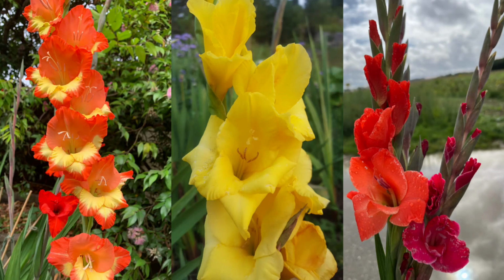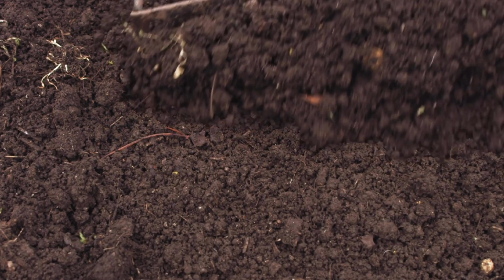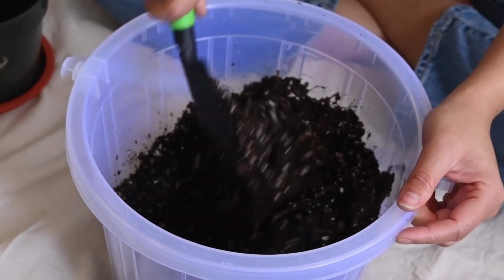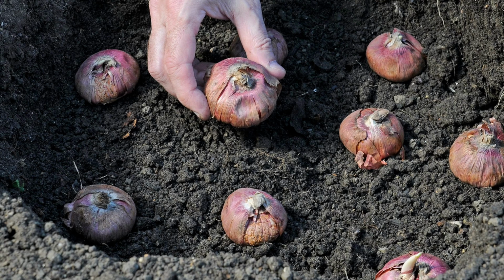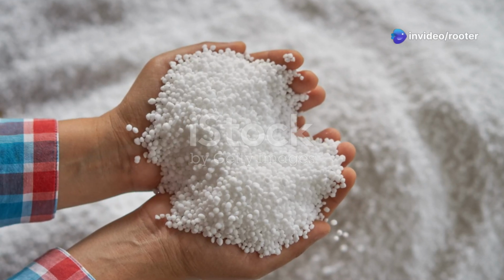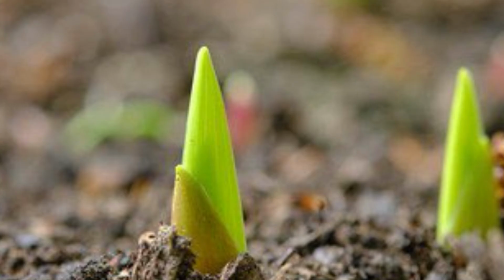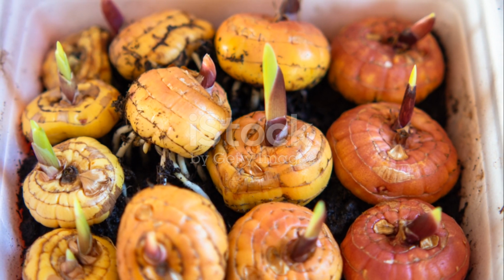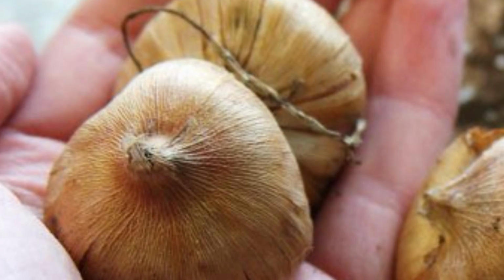Gladiola Gardening: Planting Tips & Timing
Unlock the beauty of gladioli in your garden with our quick 3-minute guide! 🌸 In this video, we share essential tips on when to plant gladioli for vibrant blooms and how to care for them throughout the growing season. From choosing the right soil to sunlight requirements, we've got all the insights you need to make your garden flourish. Whether you're a seasoned gardener or a beginner, this video is packed with practical advice to help you succeed.